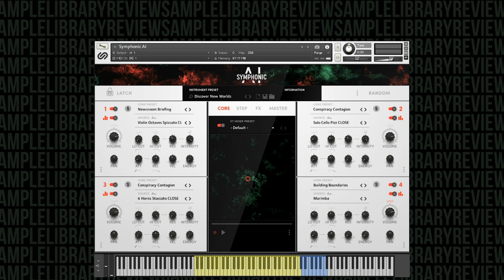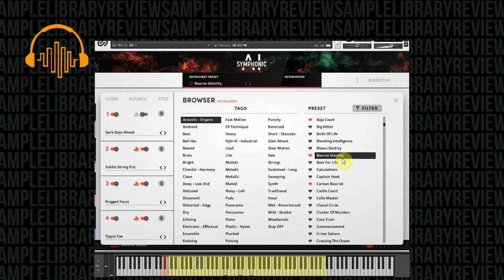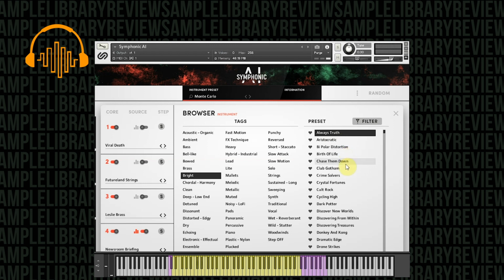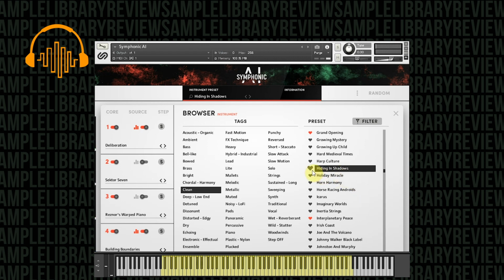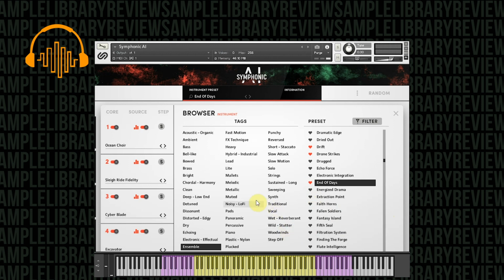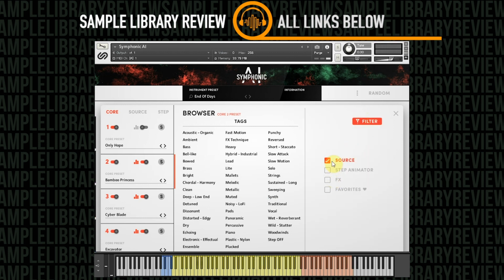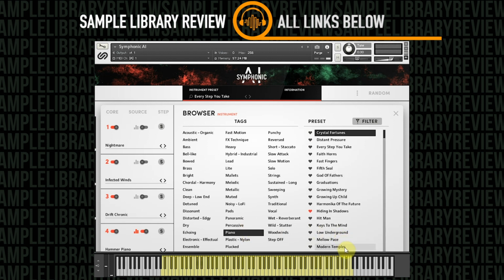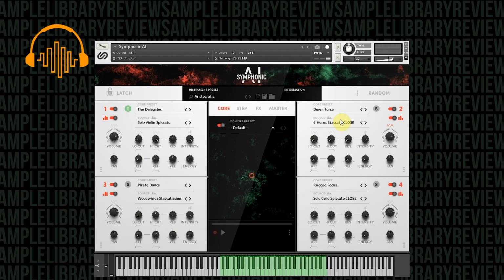Review: Symphonic AI by Sample Logic / Red Room Audio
About Symphonic AI - 01:10
Preset Playthrough - 03:56
About The Engine - 17:10
More Preset Playthrough - 21:58
Thoughts / Whos it For? - 52:08

Contributor Raborn Johnson reviews Symphonic AI by Sample Logic & Red Room Audio
“What happens when you combine the orchestral sampling prowess of Red Room Audio with the inventiveness and programming chops of Sample Logic? Something special, and that’s what you have in the hybrid orchestral instrument, Symphonic AI.”